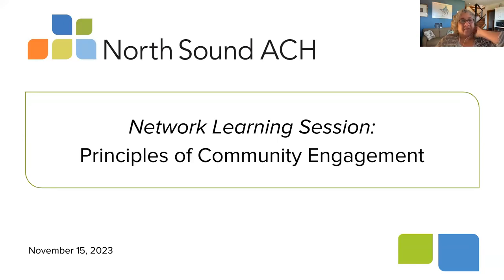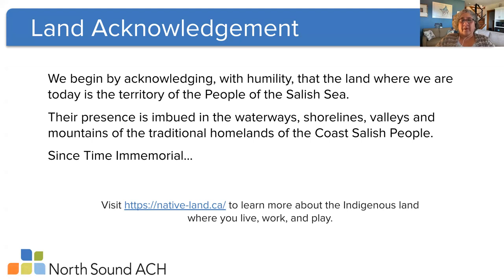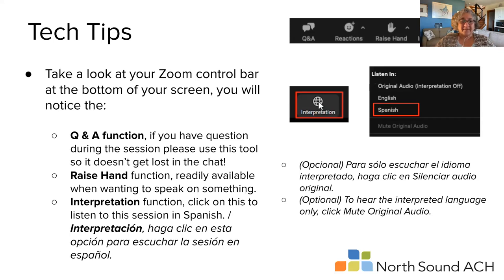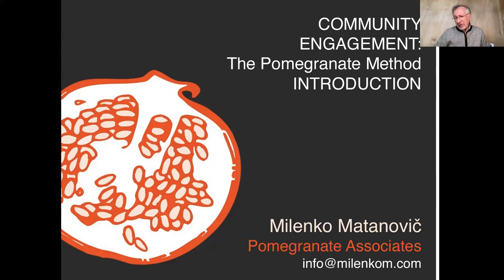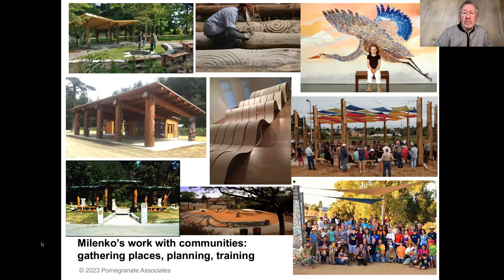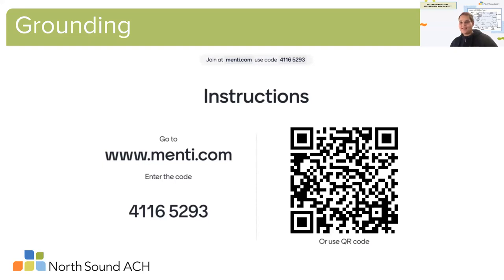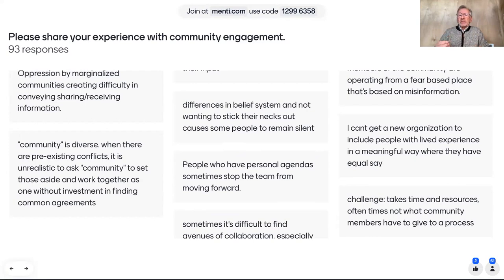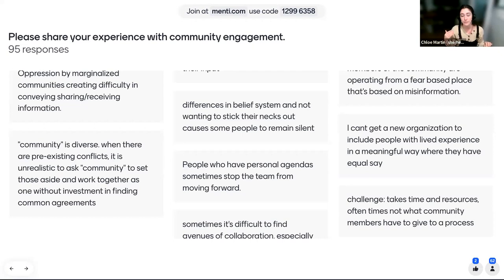Network Learning Session: Principles of Community Engagement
In this session, we were joined by Milenko Matanovic who is the founder of the Pomegranate Method, a training program for facilitators based on decades of experience planning, convening, and advising community collaboration projects.

The Pomegranate Method was designed to quickly and efficiently tap into the collective wisdom of diverse populations. The most successful projects are done with well-trained and neutral facilitators who guide citizens to utilize their differences to find common goals and empower individuals to action. This was recorded on Nov. 15, 2023